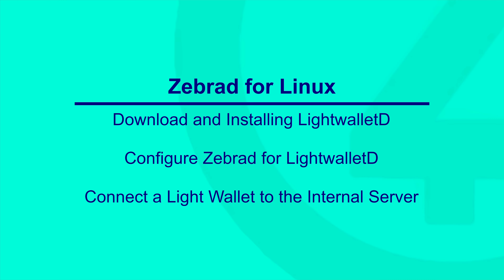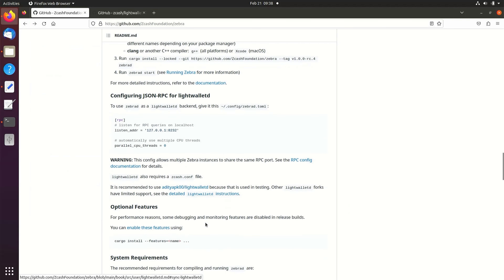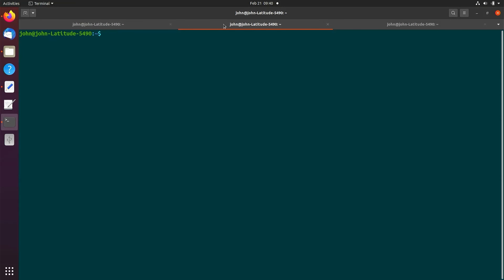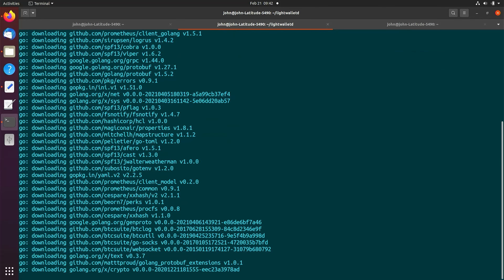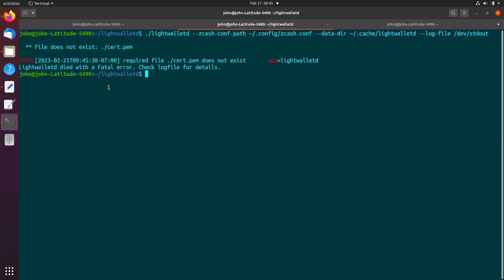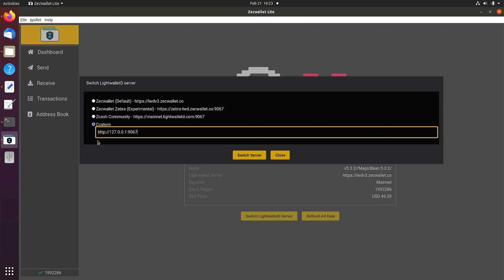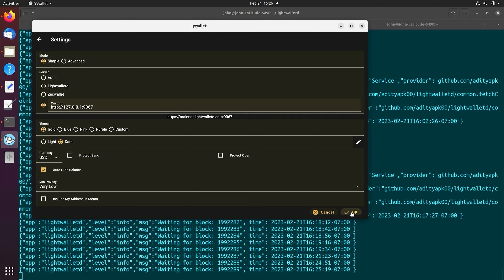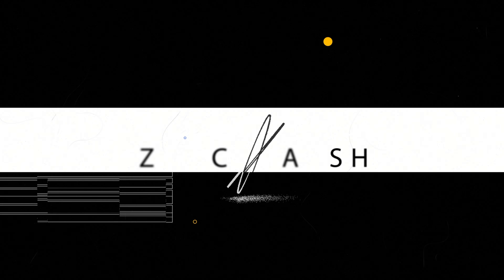Zebrad for Linux Tutorial #2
-Download & Installing lightwalletd
-Configure zebrad for lightwalletd
-Connect a lightwallet to the internal server